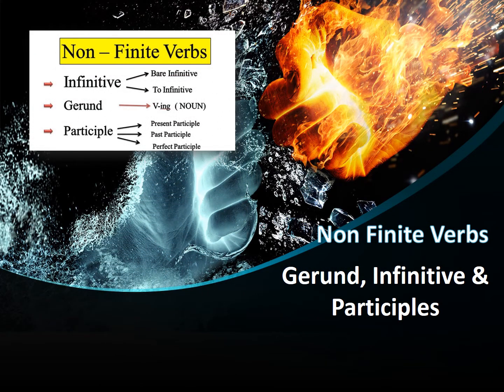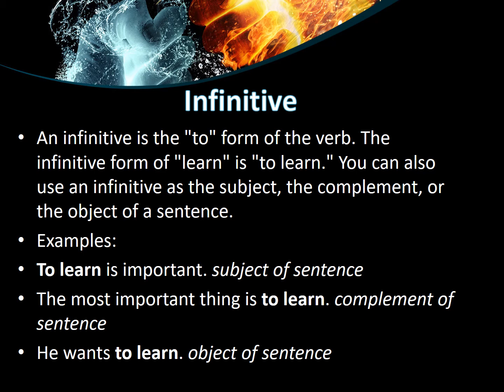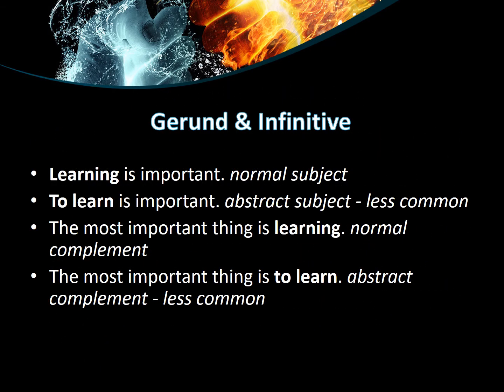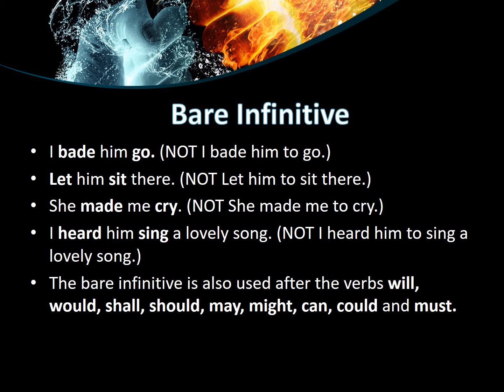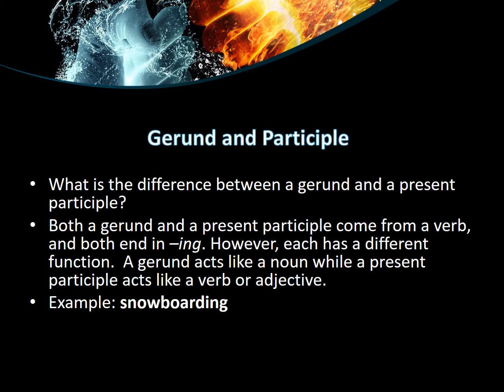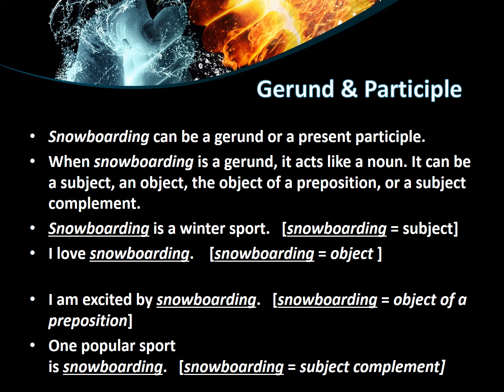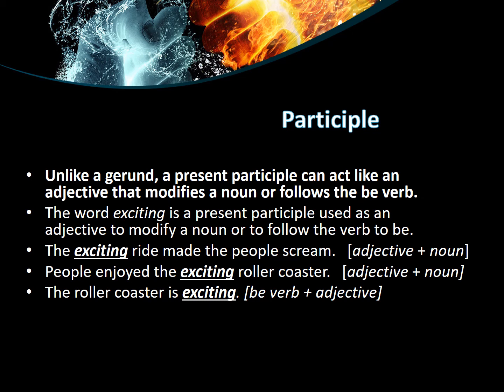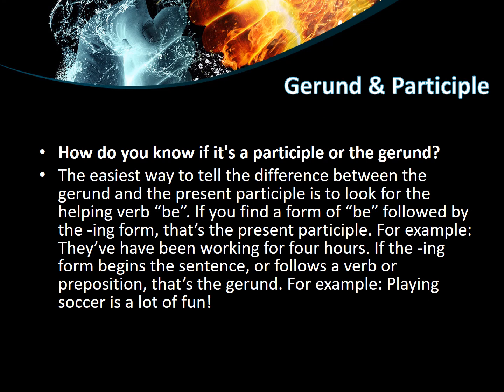Non-Finite Verbs 12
This educational video is made for students and anyone who learns English Grammar will be helpful to them.  The topic of today is finite Verbs.